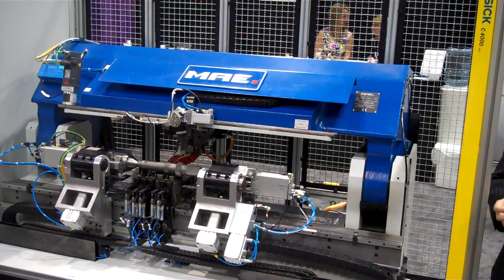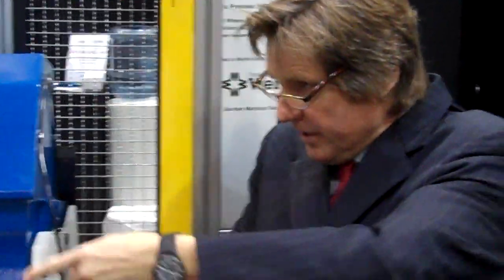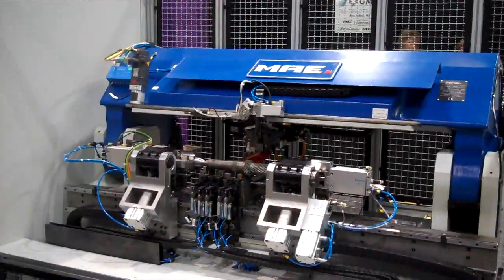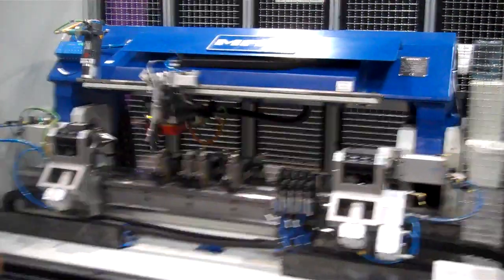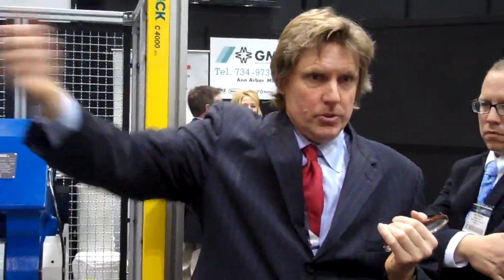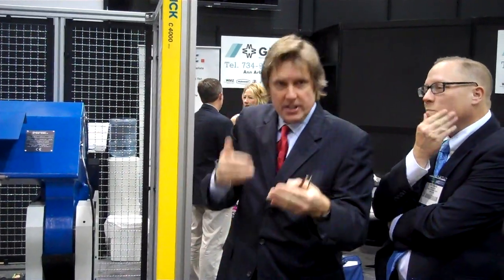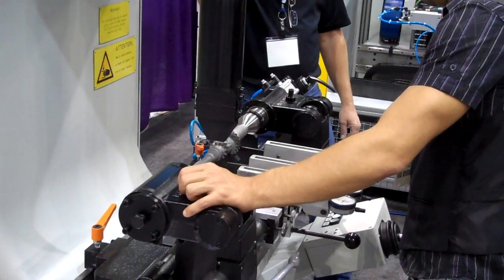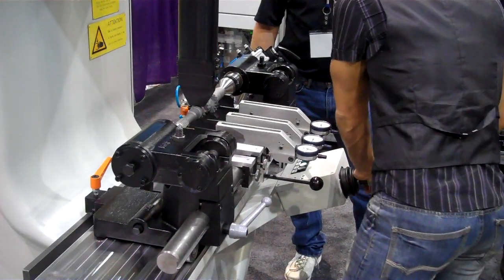IMTS 2012 - GMTA Press Conference demo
German Machine Tools of America (GMTA) represents various lines of German machine tools and metal fabricating equipment, including gear cutting and honing, surface grinding and deburring machines, wheelset presses, straightening presses, rail track presses, multi-spindle lathes, multi-station vertical turning machinery and more.